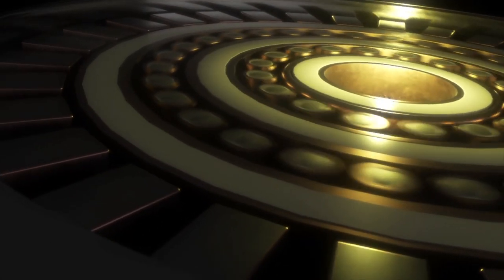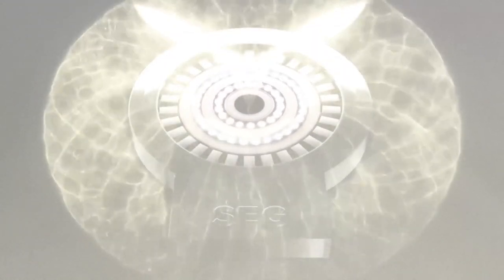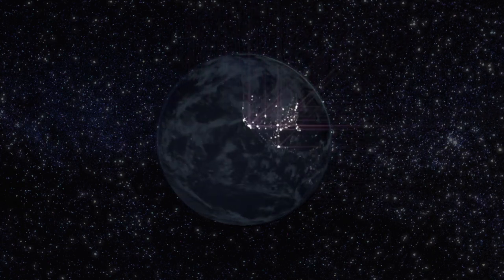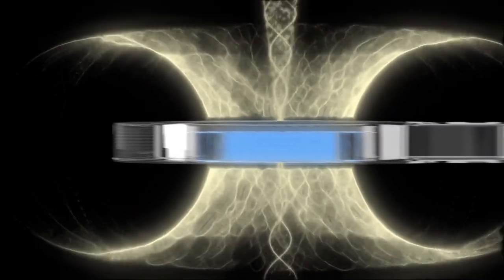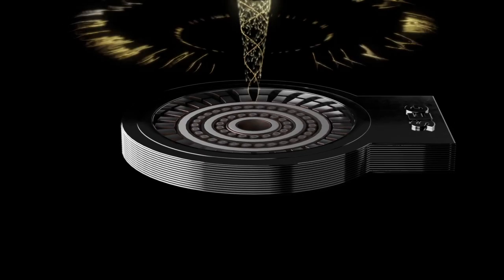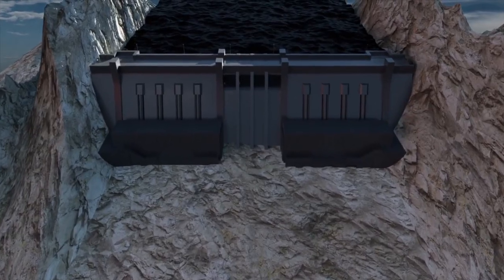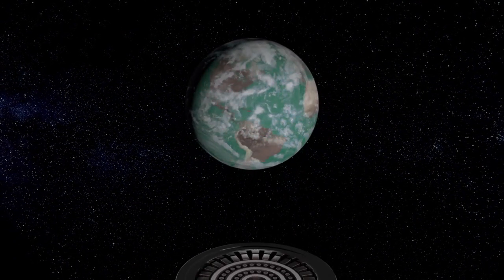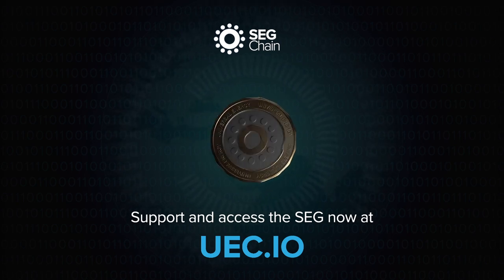SEG Magnetics Blockchain Intro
Когда-то хотели ввести виртуальную валюту, но всё накрылось т.к. они не сделали даже рабочий образец генератора Searl. Да и вообще мутно они действуют, будто вовсе не планируют создавать этот генератор (читал, что после появления некого инвестора работы резко прекратились) или Джон Сёрл им не раскрыл секрет.